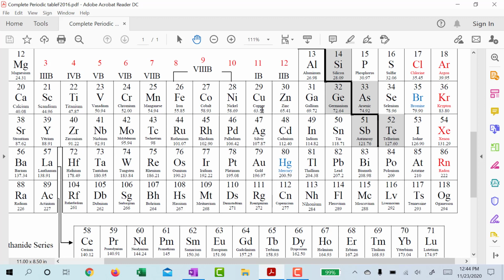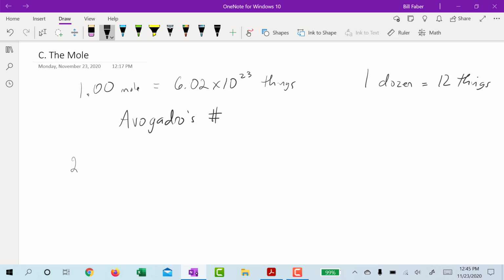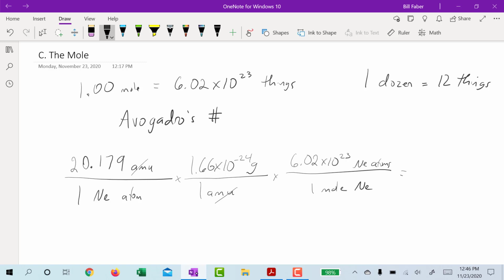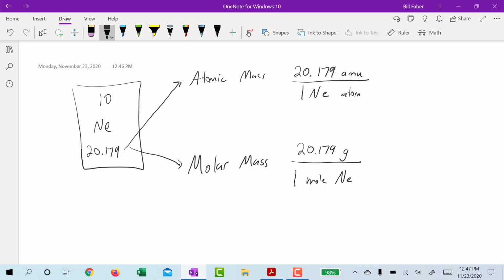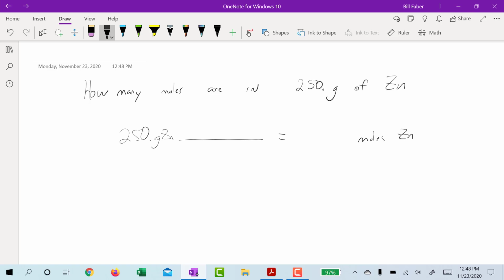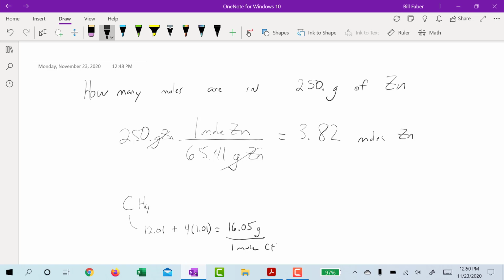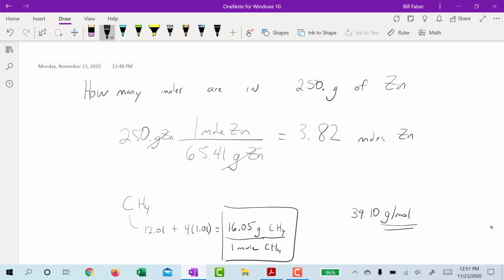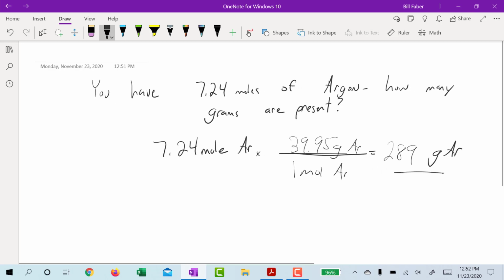CHM 130 Periodic Table C. The Mole